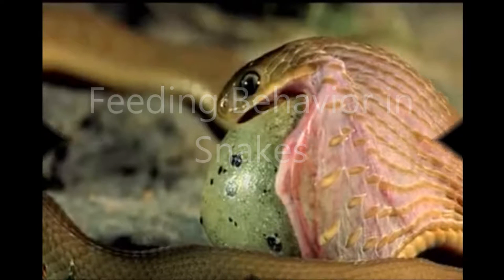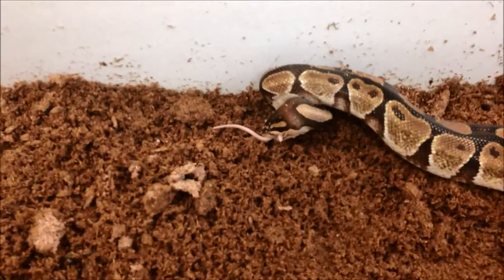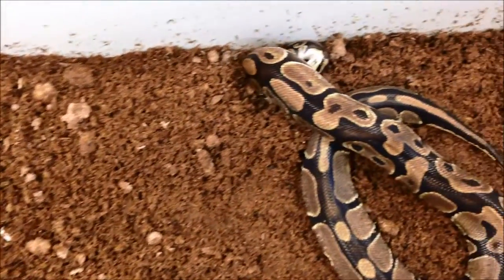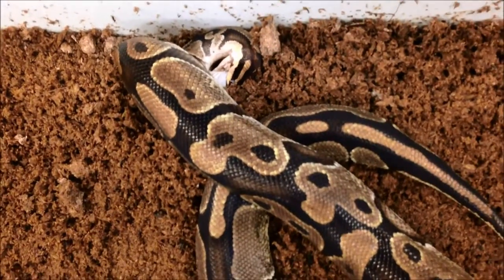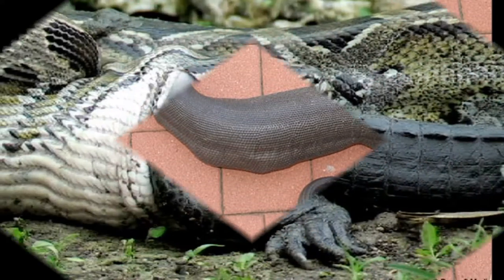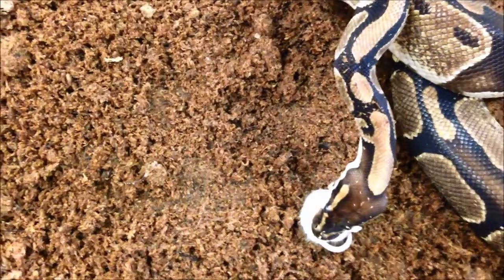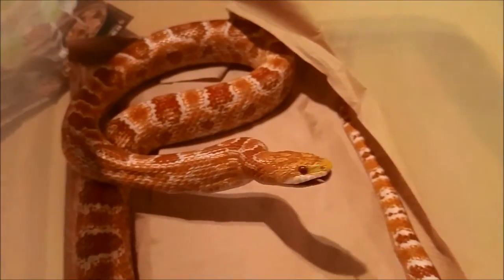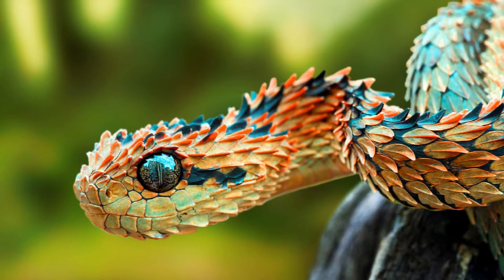Feeding Behaviour in Snakes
Created by first year veterinary students at the Western College of Veterinary Medicine, University of Saskatchewan, as an assignment in their Animal Behaviour class.